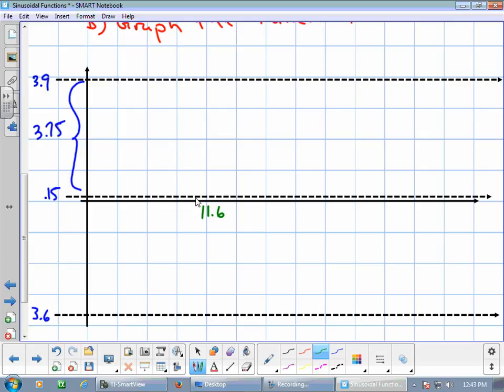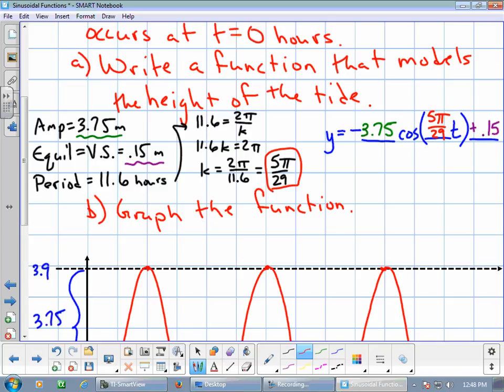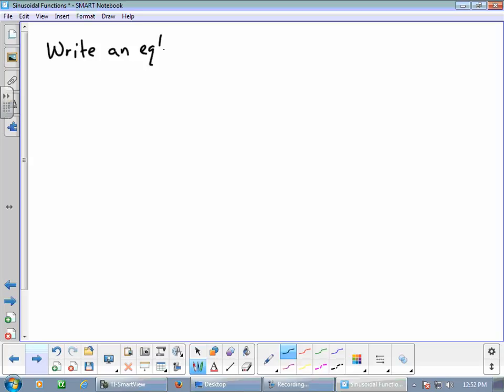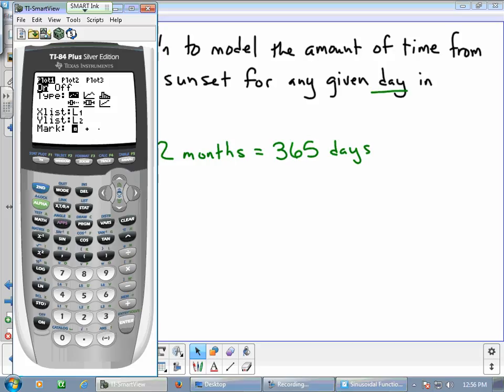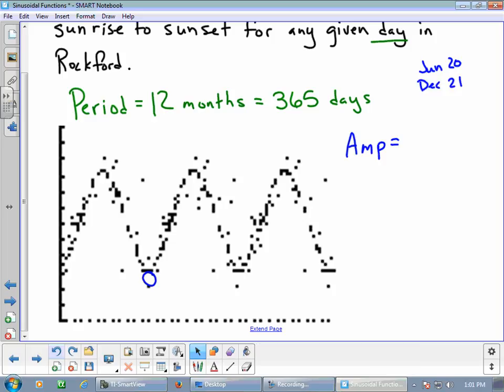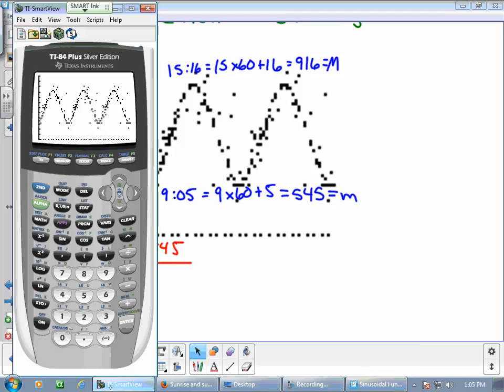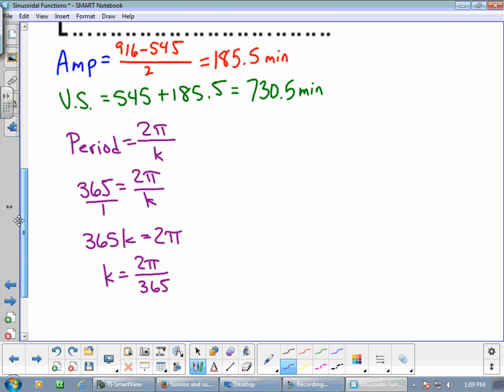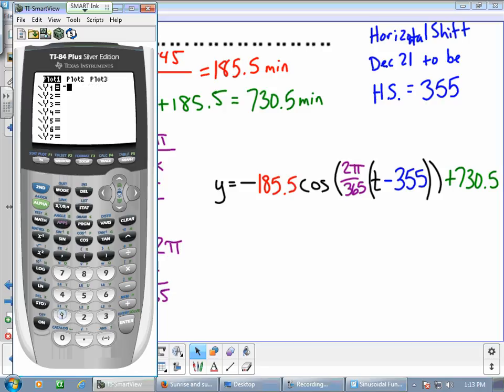PC 6 6 Sinusoidal Functions Day 2